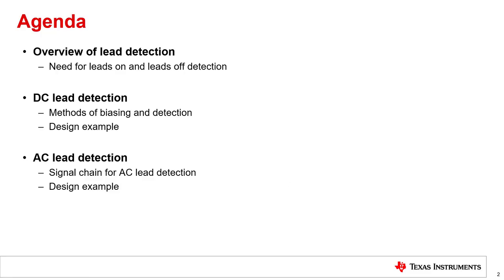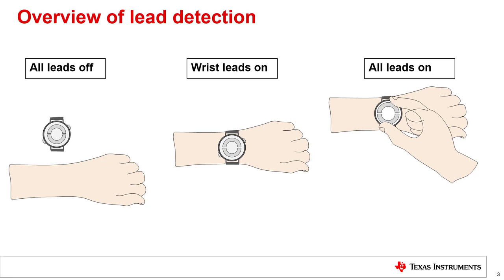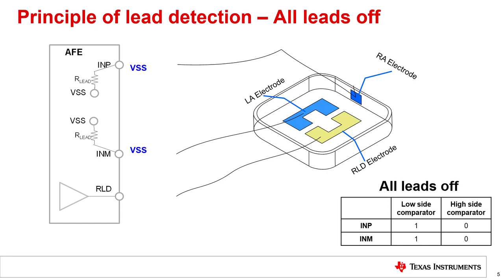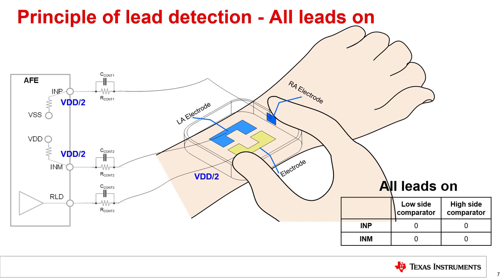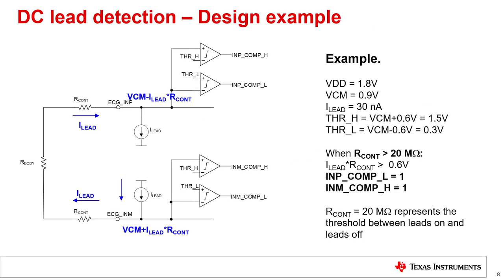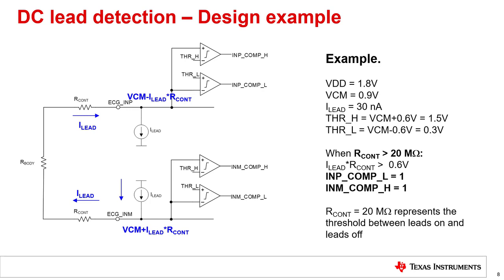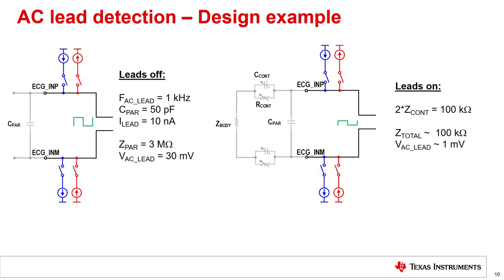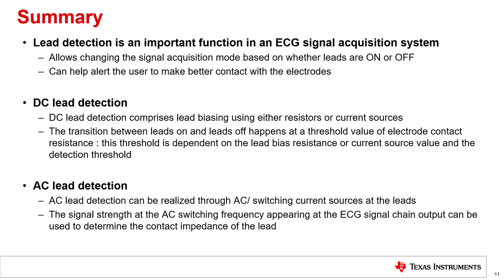Electrocardiogram (ECG) lead detection in wearable devices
Discover biosensing Analog Front End (AFE) devices

In this video, we will talk about electrocardiogram (ECG) lead detection in
wearable devices.